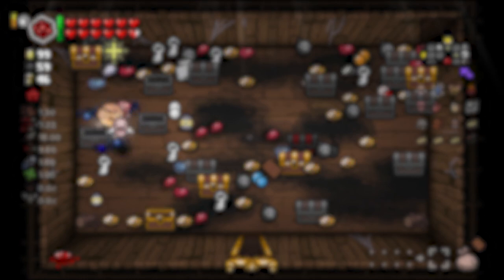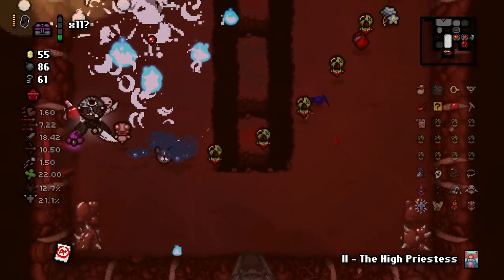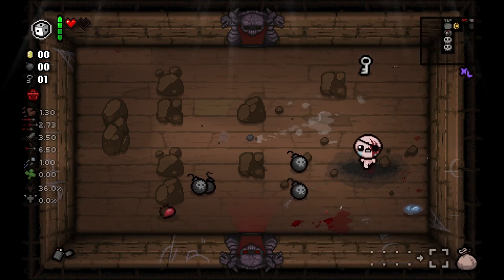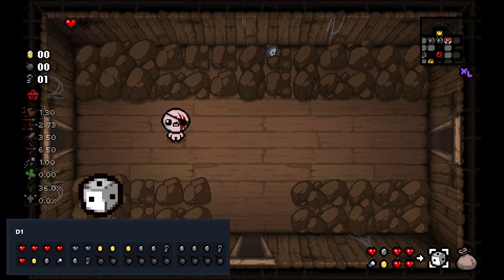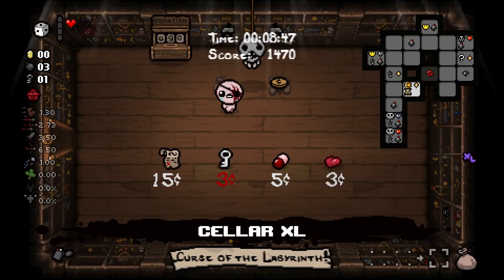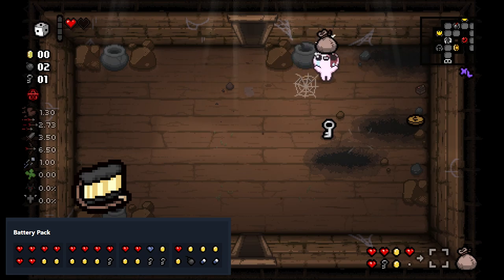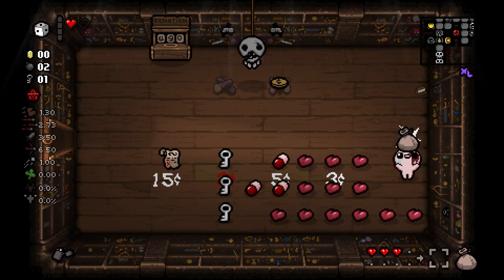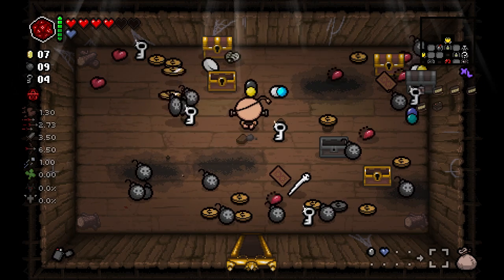Tainted Cain Guide (Infinite Items, Easy Unlocks) - The Binding of Isaac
This guide will teach you how to use specific items to get infinite items while playing as Tainted Cain, as well how to use those items for easy completion marks on characters such as Tainted Lost, Tainted Jacob or Tainted Lazarus in The Binding of Isaac Repentance.